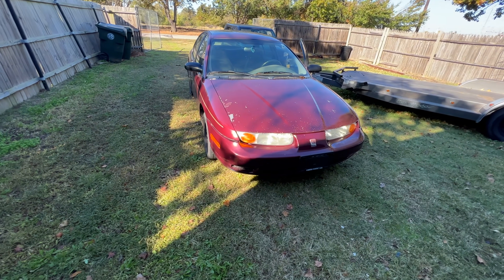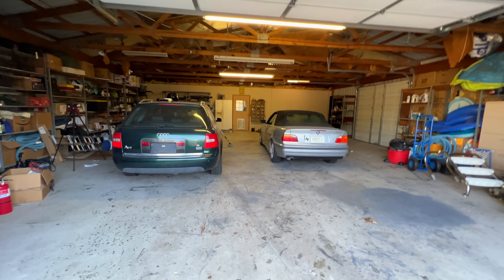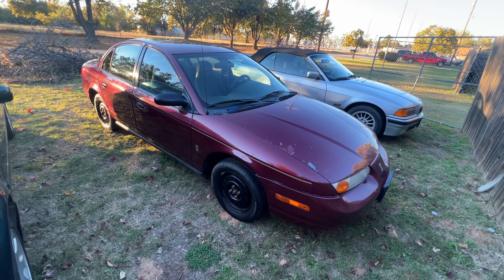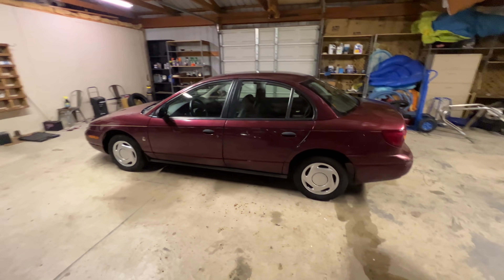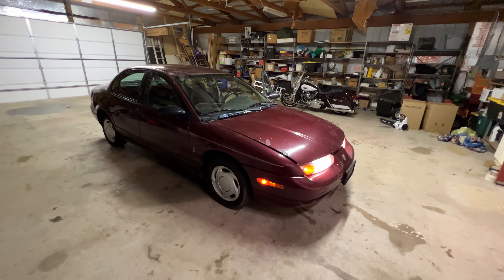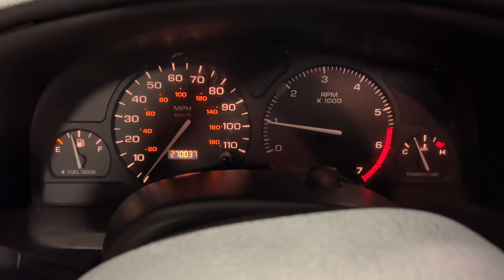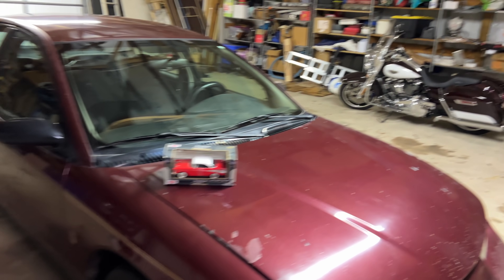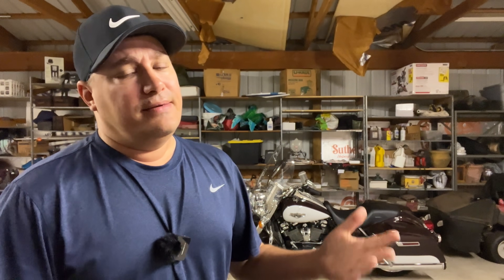I'm Selling the 270K Mile Saturn SL1 for $100 at IAA!!